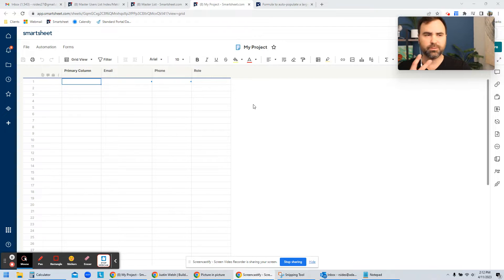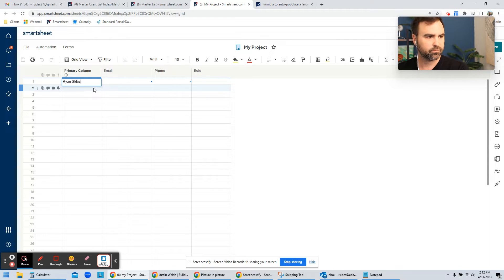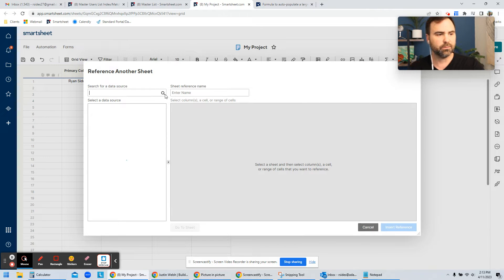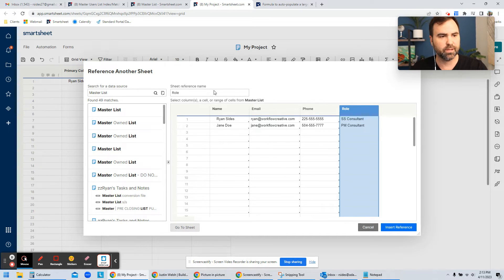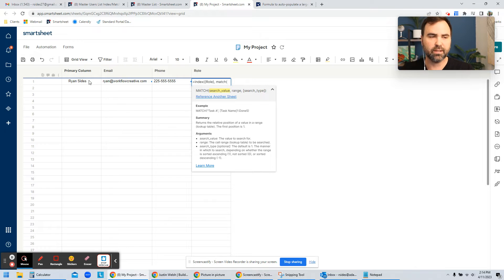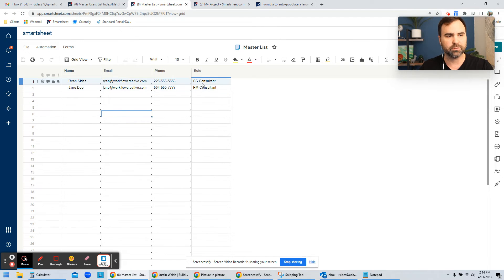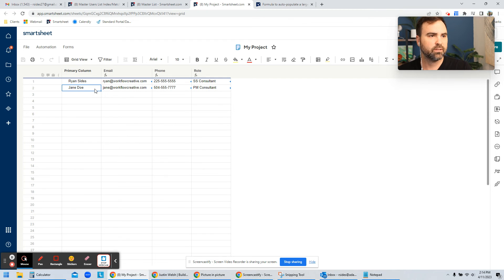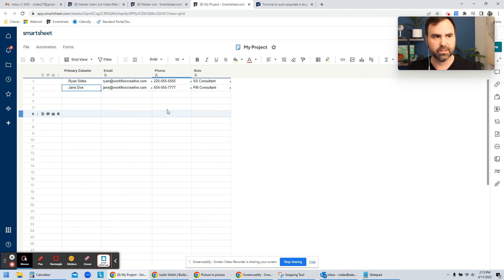Master List of Contacts Pulling into a Project Sheet's Contacts | Smartsheet INDEX/MATCH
This video details how to create a Master Data sheet and use that data on other sheets throughout your Smartsheet build. While this shows contact data, you could use data like Inventory, HR, Purchasing, Operations, Project Management, etc. data in the same way in your Smartsheet account.